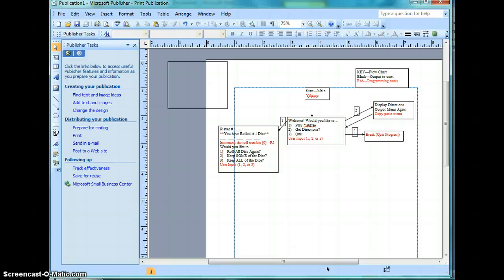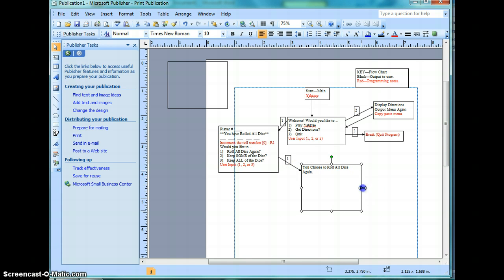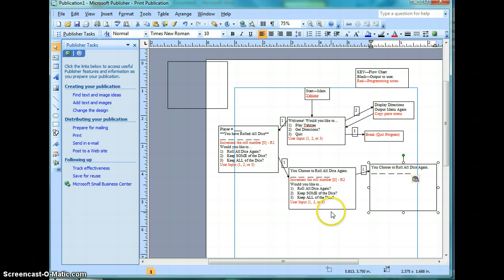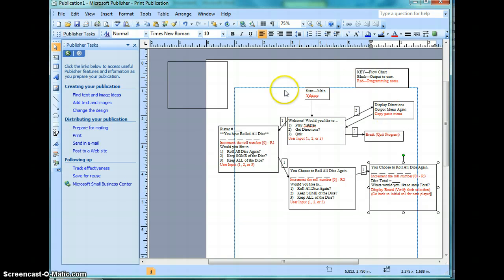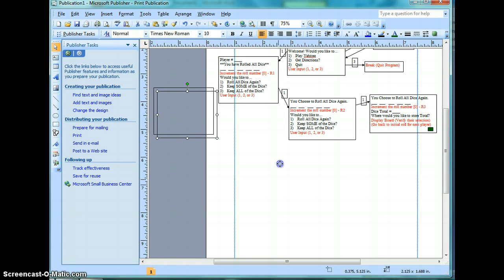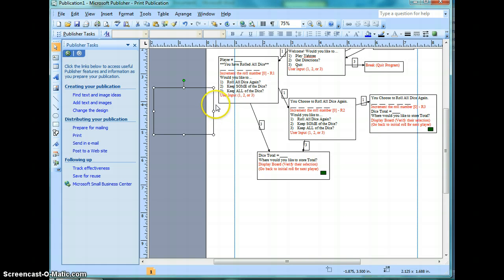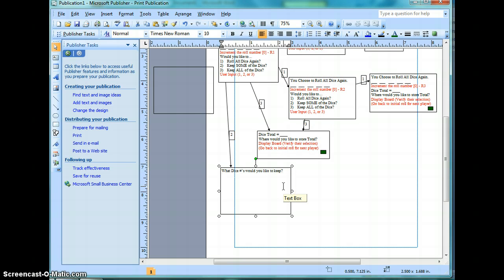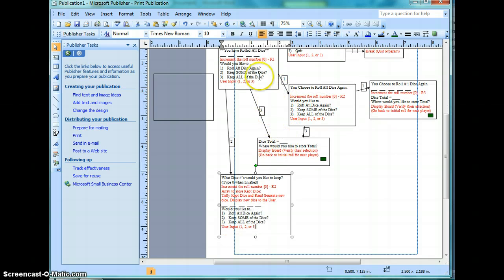Yahtzee Flow Chart Tutorial #2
Descripes how to create a Flow Chart for a Yahtzee game.